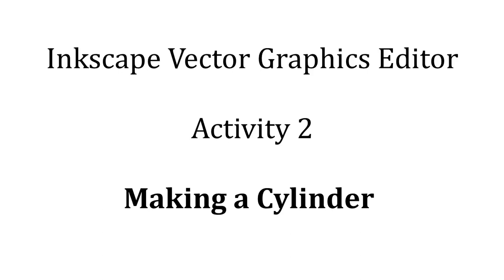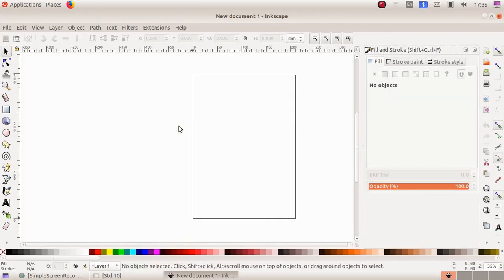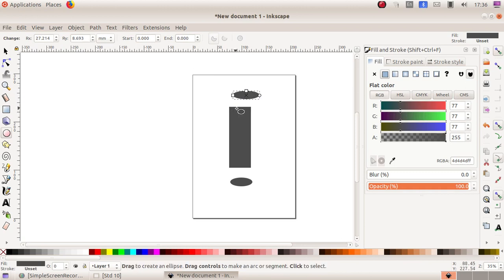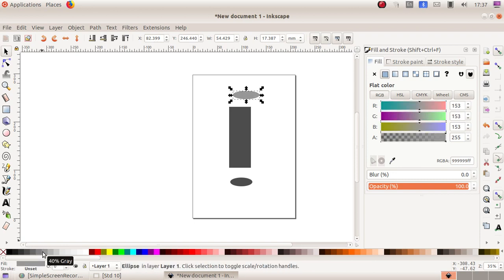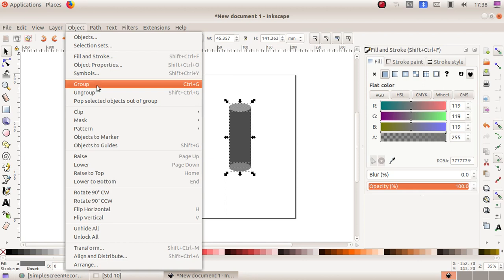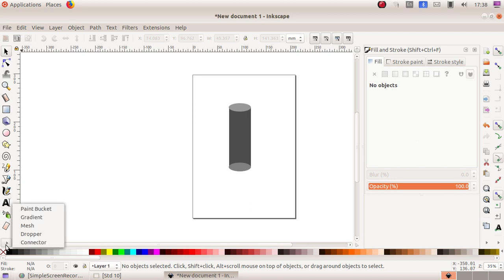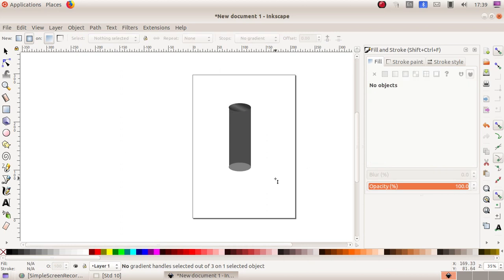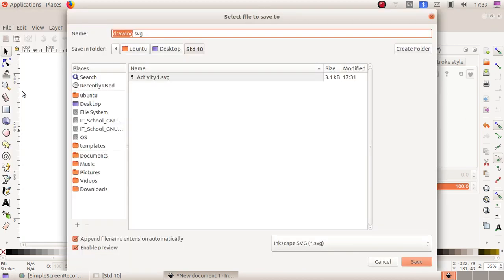IT | Std 10 | Chapter 1 | Inkscape | Activity 1 | Making a Cylinder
Making a cylinder in Inkscape software using Sphere & rectangle tool.